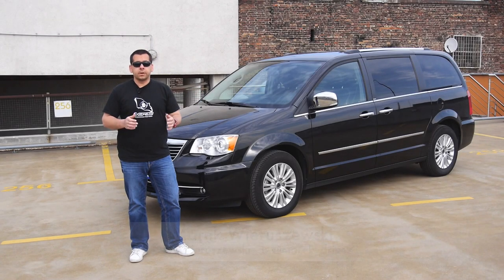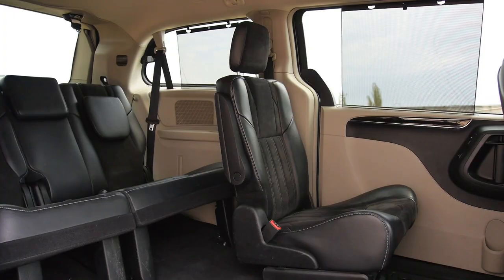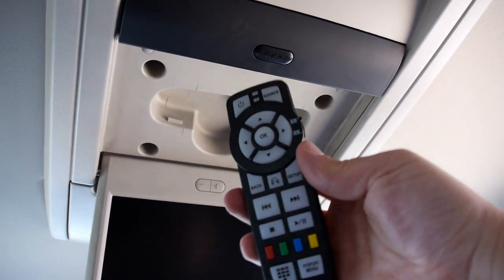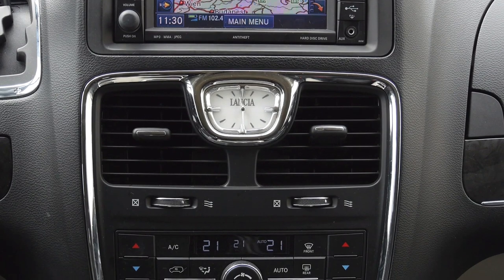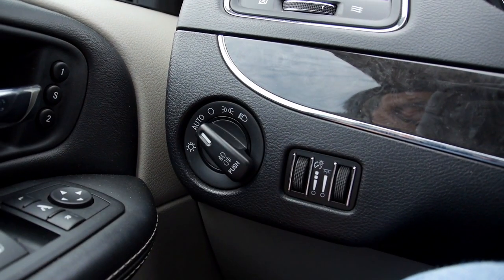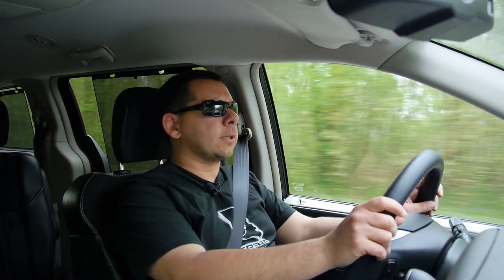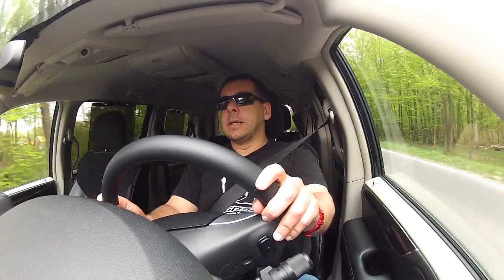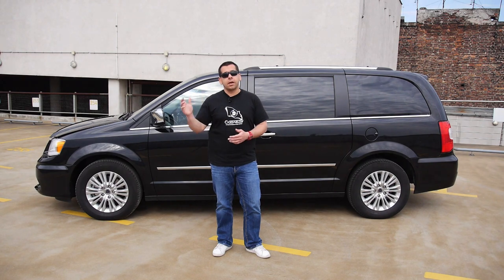Lancia Voyager (ENG) - Test Drive and Review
Lancia Voyager is a 7-seater minivan, which depending on time and place could be a Dodge Caravan, a Chrysler Town & Country or a Volkswagen Routan. After Fiat took over Chrysler a decision was made to limit the presence of American brands in Europe, focusing on models with the biggest sales potential or filling gaps in model lineups of other brands owned by Fiat. And so the Voyager became a Lancia.